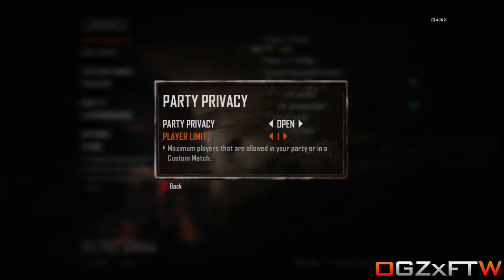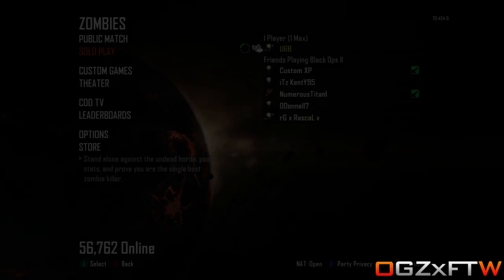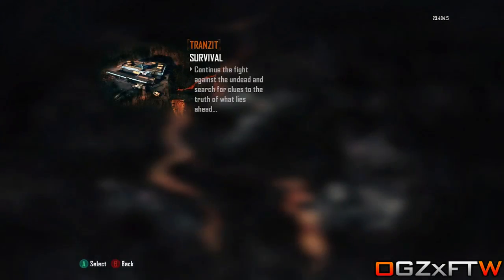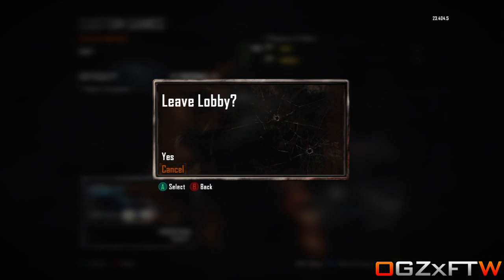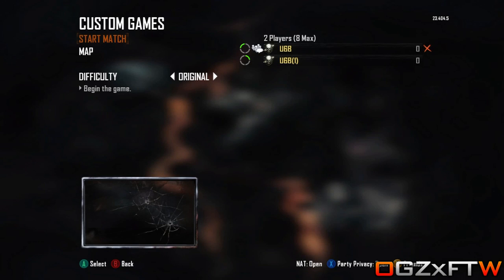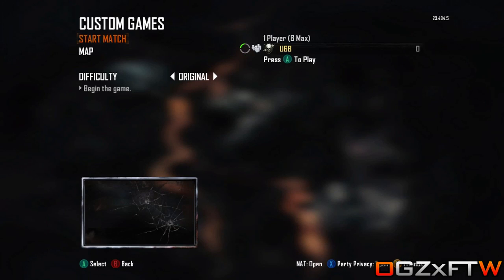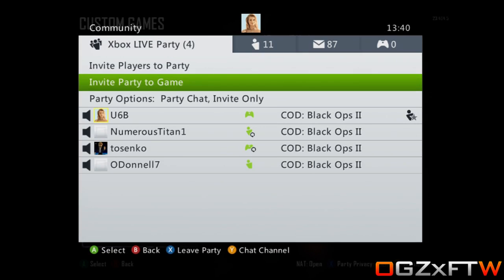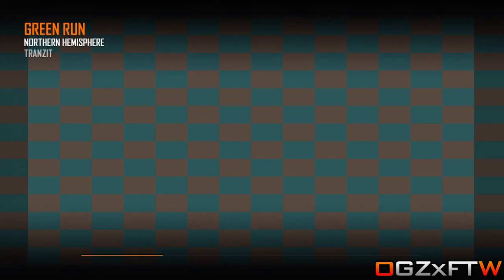Black Ops 2 Zombie Glitches: How To Get 8 Players In Tranzit Zombies Tutorial! (No Lag Switch)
This is a brand new way that allows you to get 8 players in Tranzit Zombies, This method requires no lag switch and is very easy to do, 2,000 Likes would be AMAZING! Leave a comment letting me know what you think of this glitch ! (XBOX ONLY)
My Backup Channel:
Song:
Hendersin - I Want You